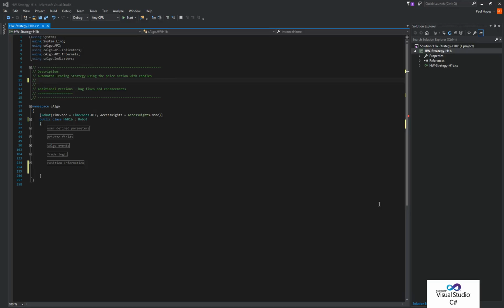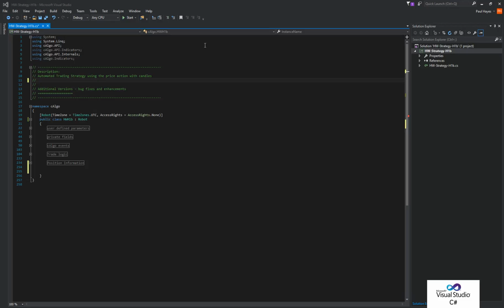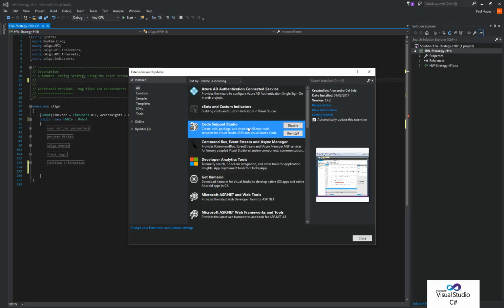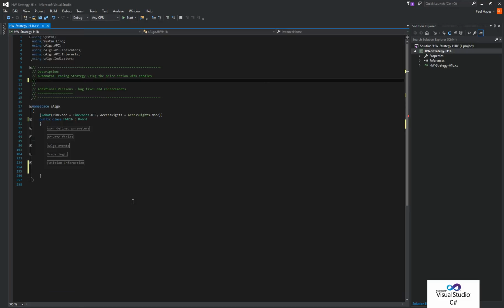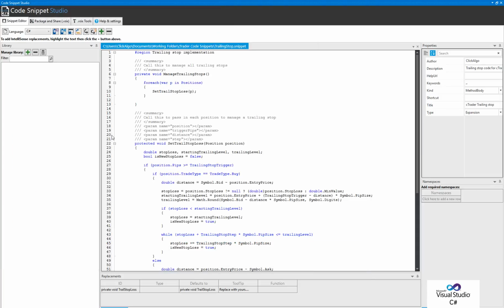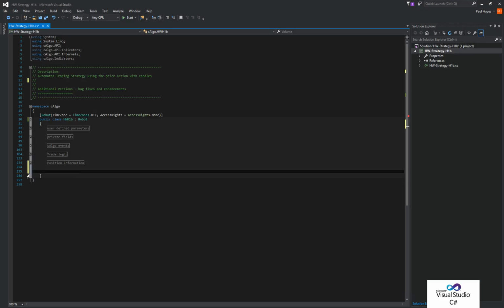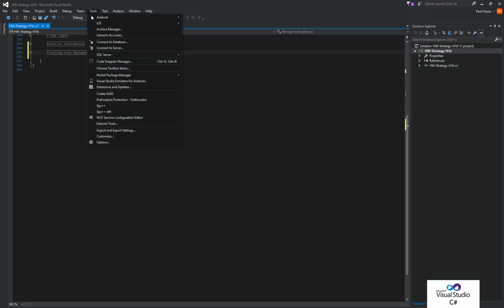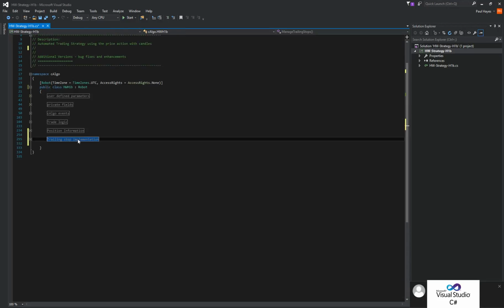Code Snippets using Visual Studio 2015 with cTrader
This video shows you how to reuse your code library when you creating trading robots using cTrader & Microsoft Visual Studio C#